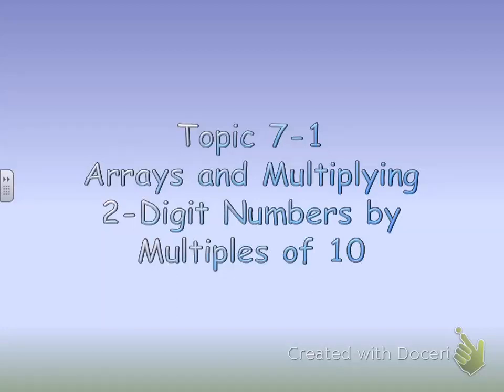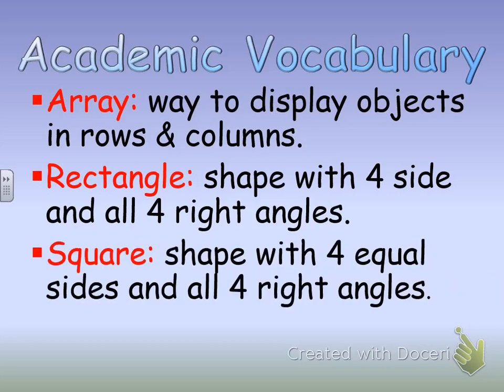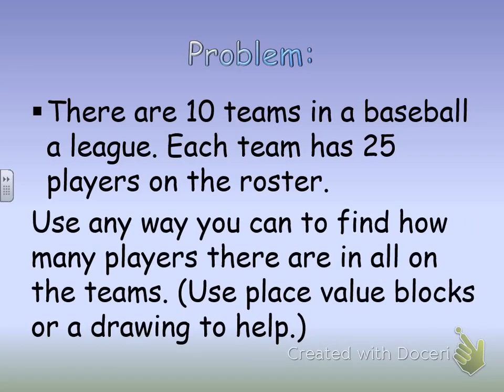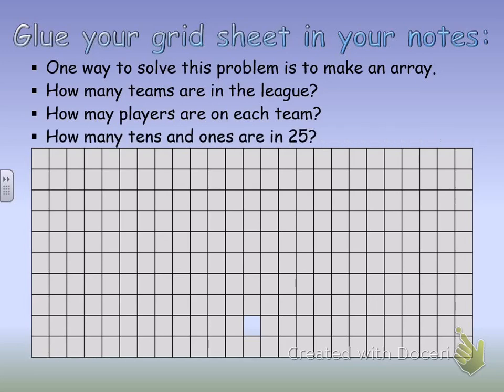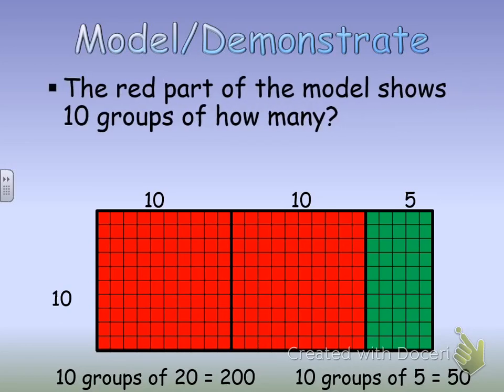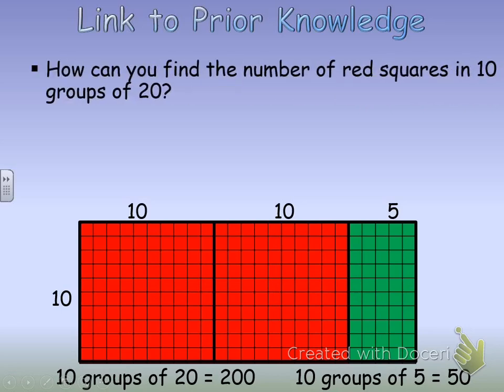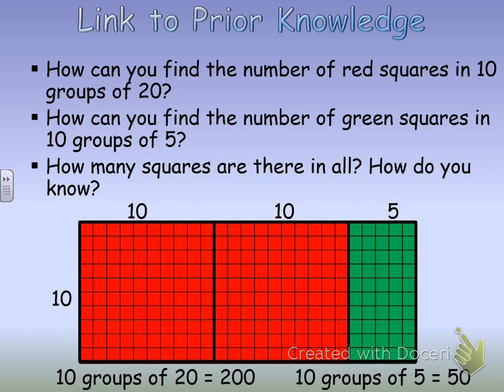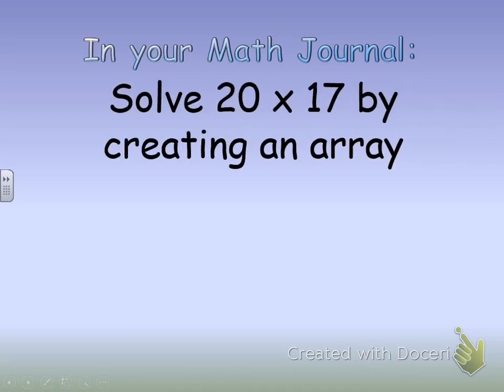7.1 Arrays and Multiplying 2-Digit Numbers by Multiples of 10